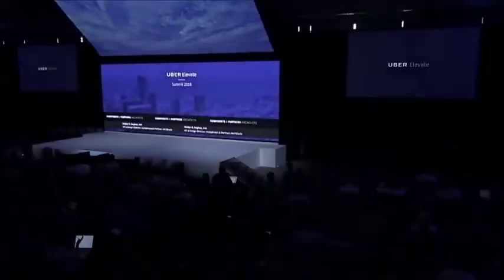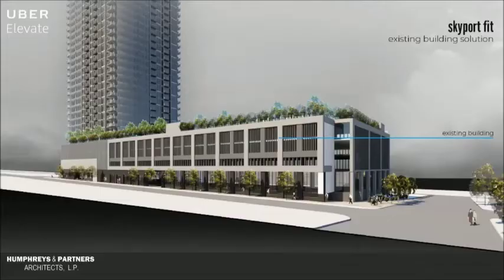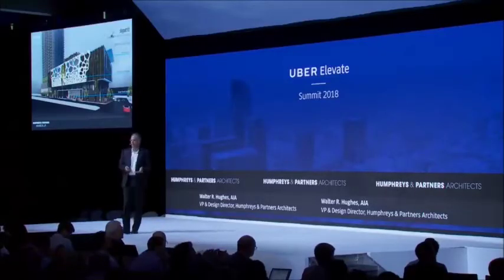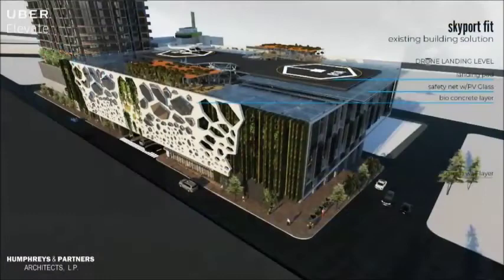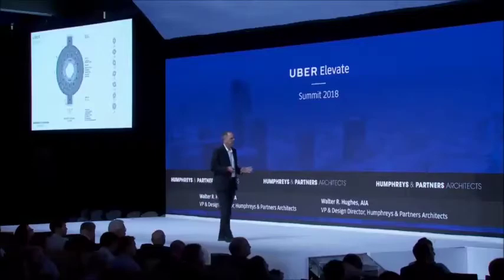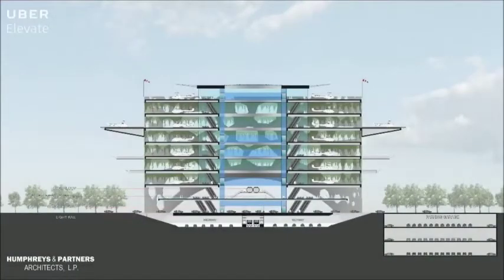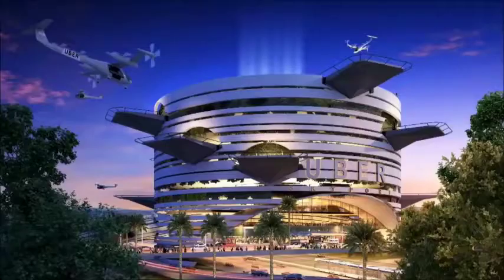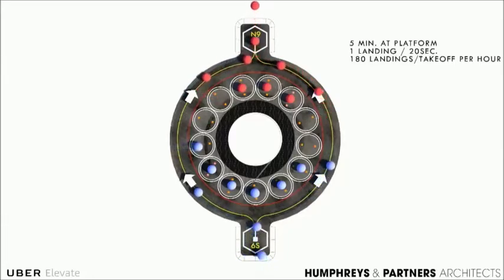Uber Elevate 2018 Presentation (Featuring Walter Hughes)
Humphreys & Partners Architects was invited to present the future of air travel at the second annual Uber Elevate Summit in Los Angeles on May 9th.

As a design finalist for Uber Elevate, HPA is pleased to share our innovative ideas and vivid renderings alongside other finalists while providing an aesthetically pleasing and functional solution for congestion through mass adaption, community integration and reduced noise and air pollution.